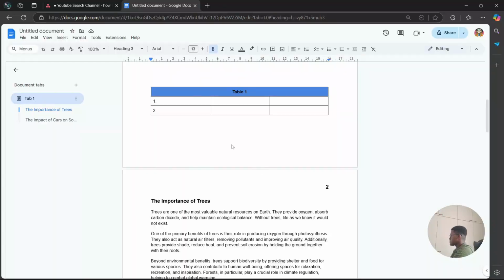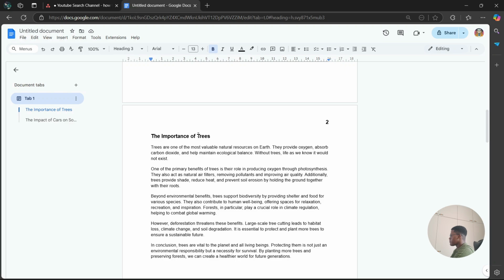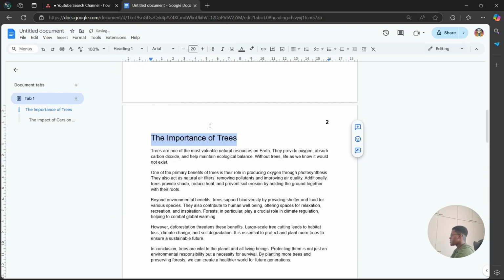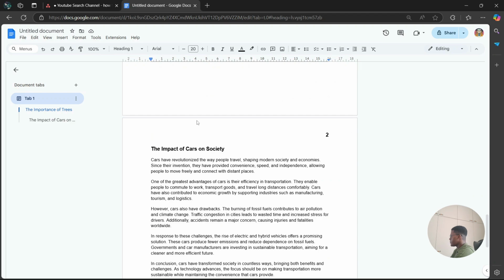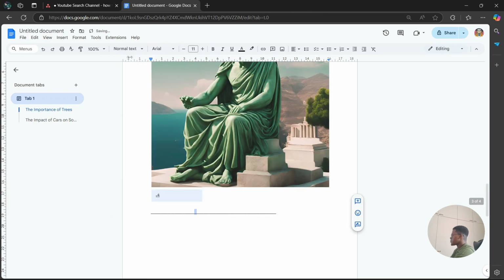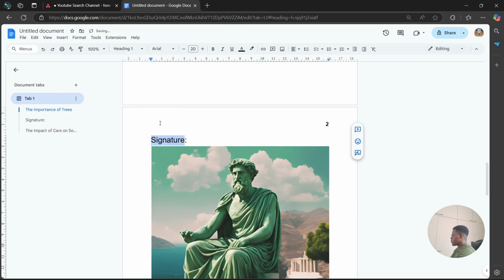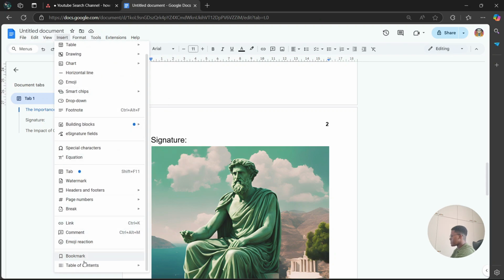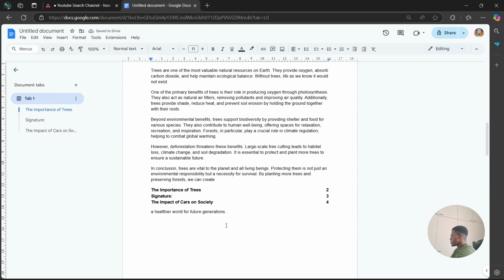How To Make Table Of Contents in Google Docs (2025)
How To Make Table Of Contents in Google Docs

In this tutorial video I'll show you how to create table of contents in google docs. Are you wondering how to add table of contents in google docs? Don't look further because after watching this video you'll be able to make a table of contents in google docs.